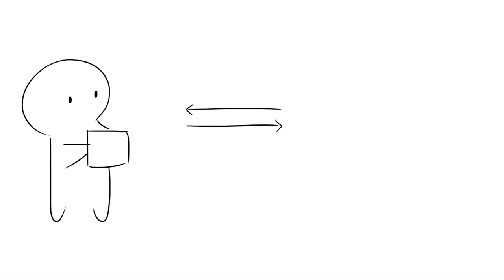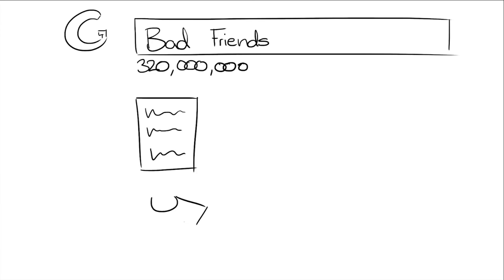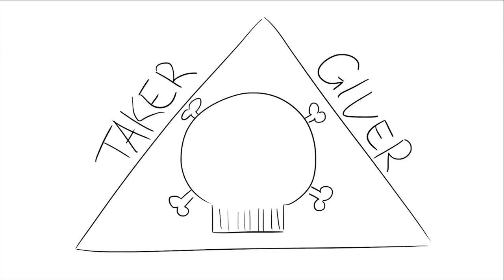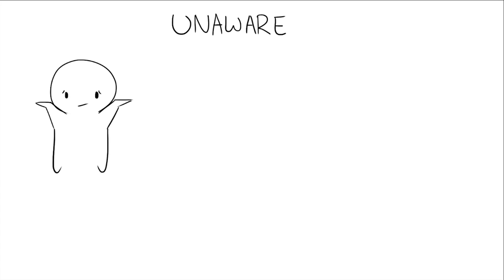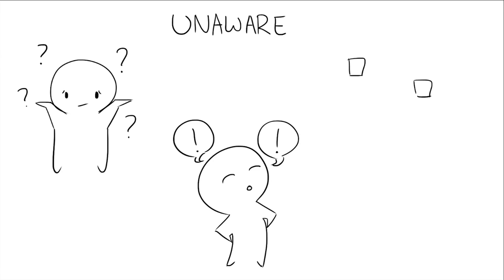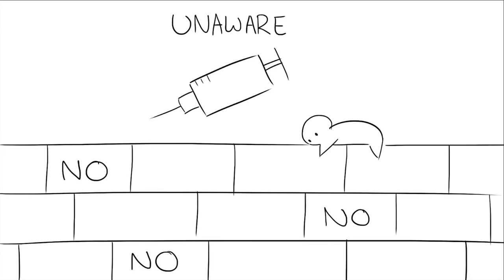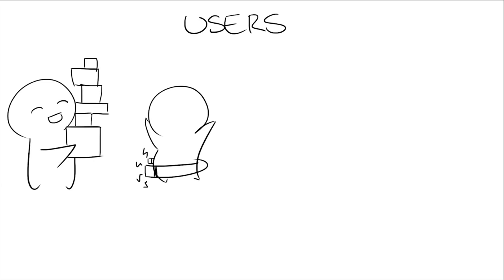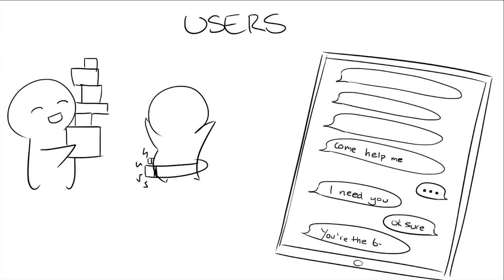Are you in a toxic friendship/ relationship?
In a toxic friendship, you never feel that support or compassion. You feel minimized when they brush off your problems or ignored outright if they never respond to your messages or requests for help. In short, they aren't there for you when you need a friend most.